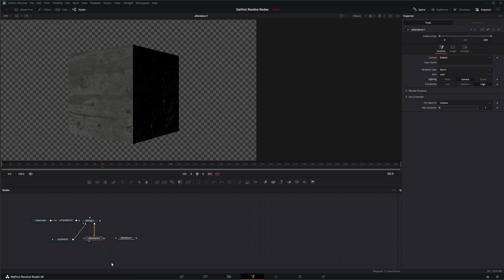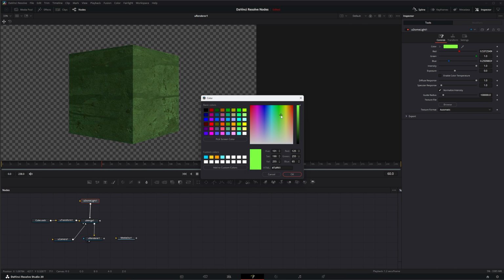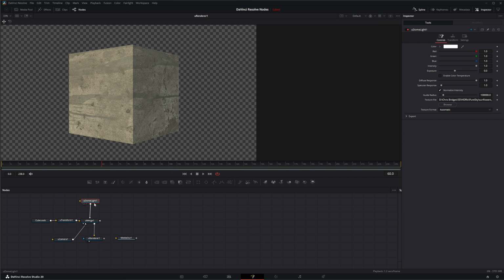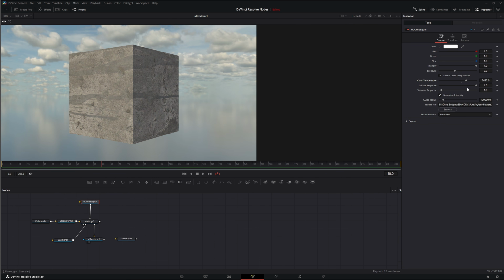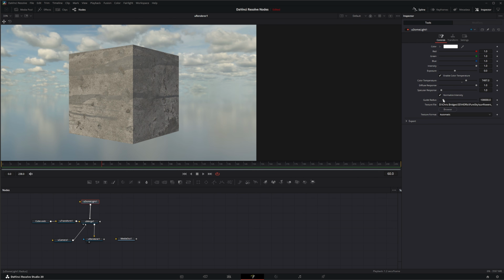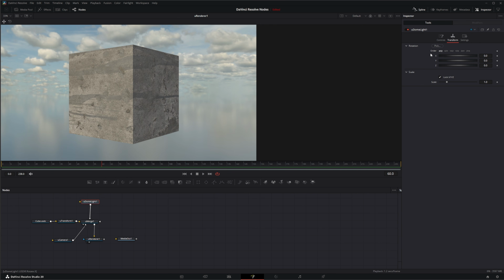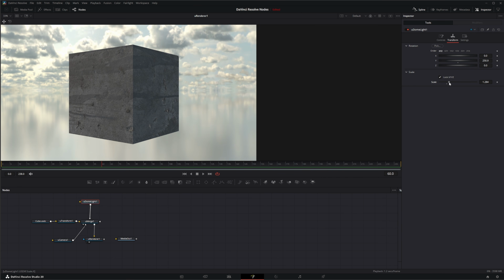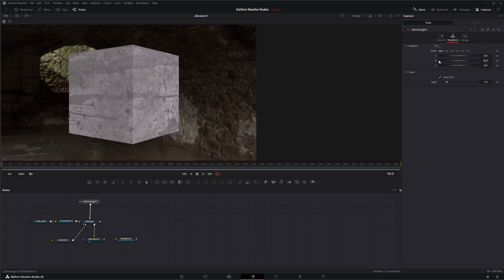DaVinci Resolve Fusion uDome Light Node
Daily node breakdown of nodes used with DaVinci Resolve Fusion. In today's node we cover the uDome Light Node.